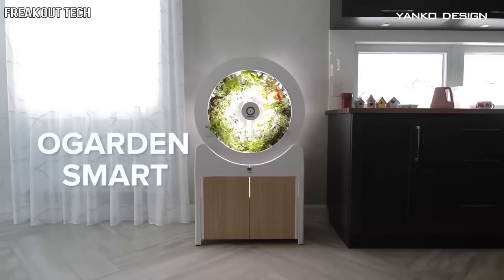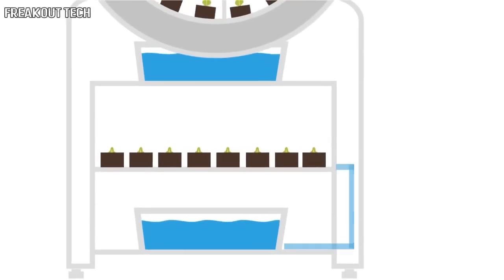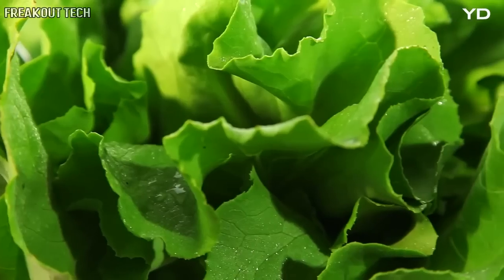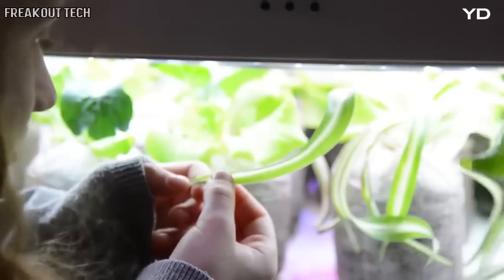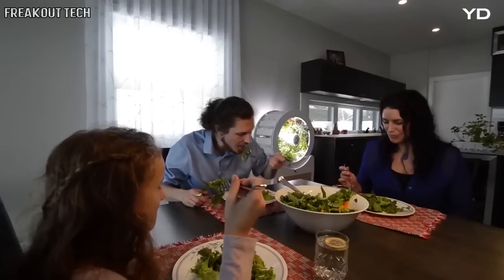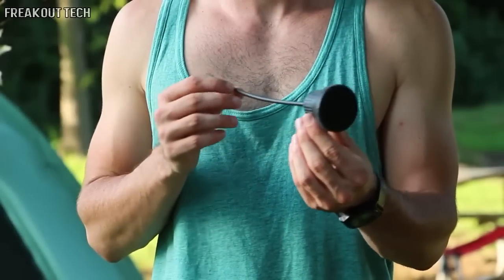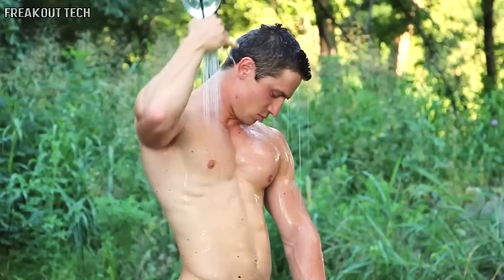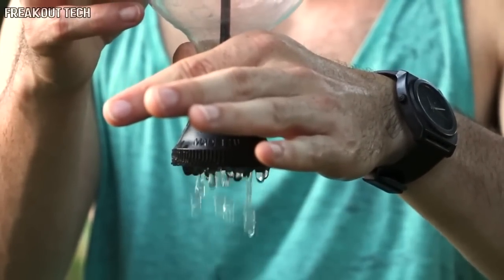5 Green Technology Inventions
5 Green Technology Inventions

5. OGarden Smart - Grow An Indoor Garden of 90 Fruits & Veggies

4. LightSaver USB Roll-up Solar Charger - Battery Bank

3. Yirego Drumi - Portable Non Electric Mini Washing Machine

2. Simple Shower - Portable Camping Shower

1. BHS Max-AI Recycling Robot